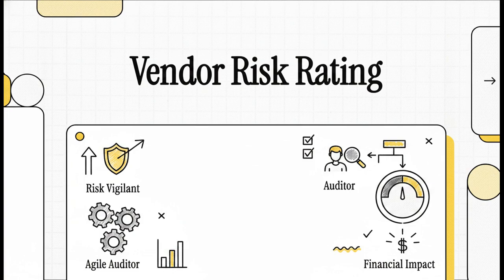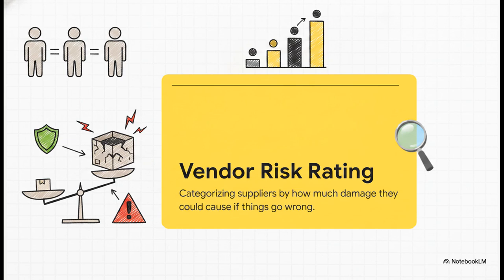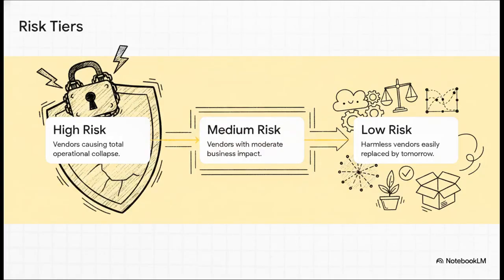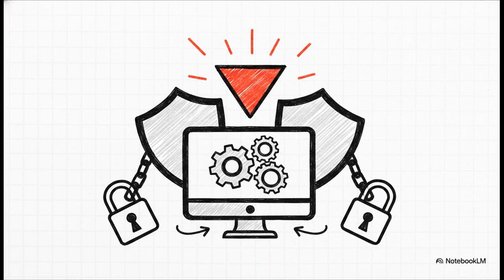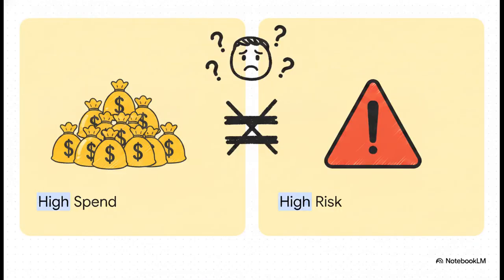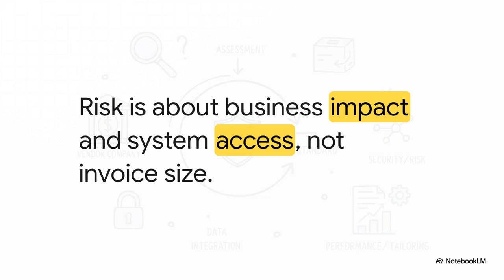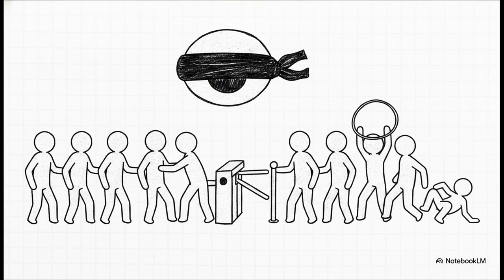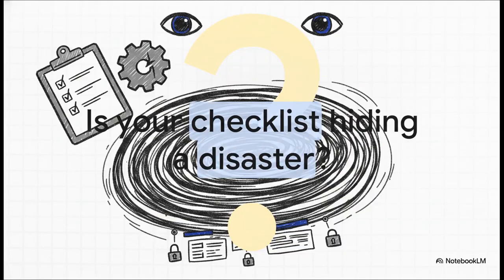Bulletproof P2P | Ep 5B: Vendor Risk Rating & Criticality | RVB Academy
Welcome to the Bulletproof P2P series by The Agile Auditor@riskvigilantbharat!

In Episode 5B, we expose a massive flaw in how companies onboard suppliers. Discover why treating every vendor exactly the same is a recipe for disaster, and why a tiny invoice can sometimes carry the biggest security risk to your business!

Here is what we cover in this 2-minute masterclass:

Rating the Risk: Learn how to categorize suppliers based on the actual damage they can cause (Risk) and how essential they are to daily operations (Criticality).

The Nanny Analogy: We use an everyday analogy of hiring house help to explain why you wouldn't run a deep police background check on a newspaper delivery person, but you absolutely would for a nanny!

High Spend vs. High Risk: We clear up a highly dangerous beginner confusion. (Hint: Buying ten crores of raw steel might actually be much lower risk than hiring a one-lakh IT consultant who has admin access to your core banking servers!)

The Auditor's Red Flag: Find out why a "one-size-fits-all" vendor onboarding checklist is a massive warning sign that proves a company is completely blind to actual risk.

If you are a fresher in corporate finance, supply chain, or a junior auditor, this practical, easy-to-understand guide is built exactly for you.